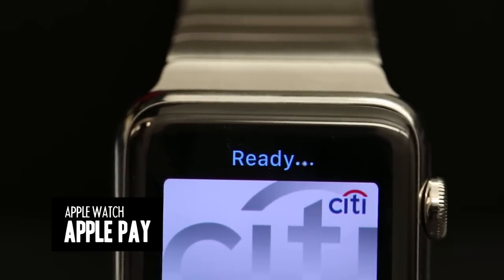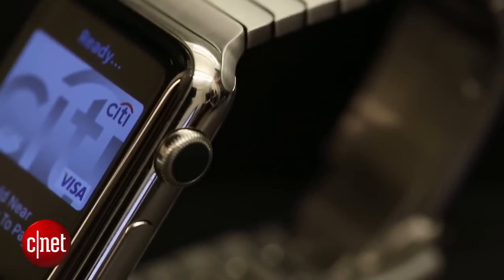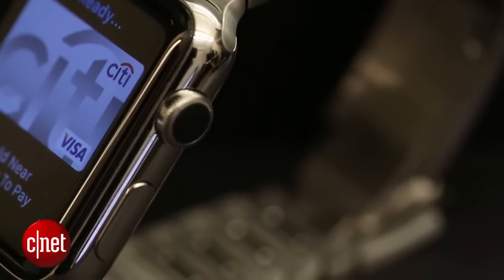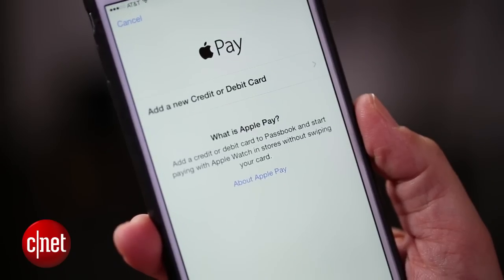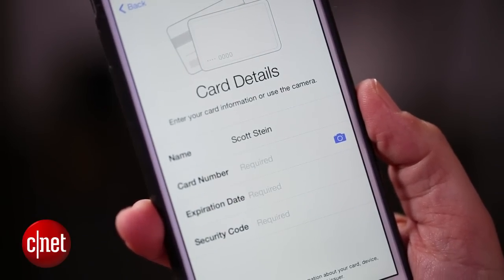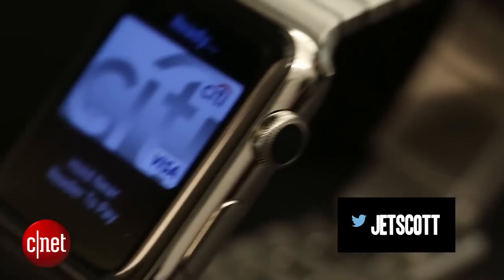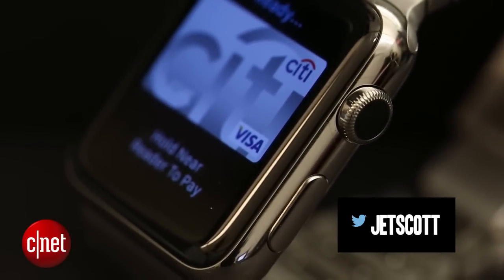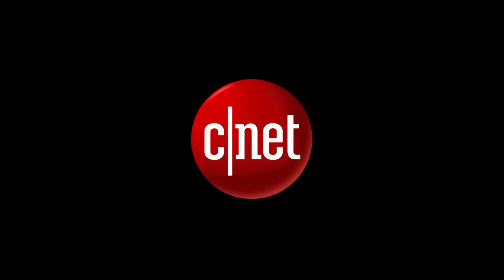Apple Pay on Apple Watch: how it works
You can turn the Apple Watch into your wrist-worn wallet, but it's a little different than the iPhone 6: we'll show you why.